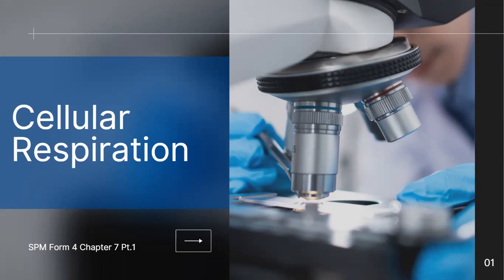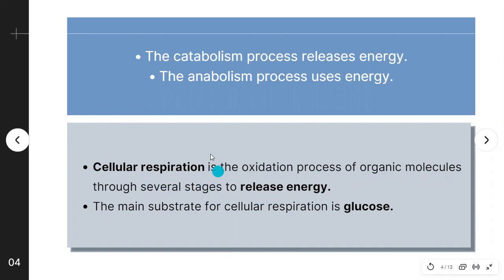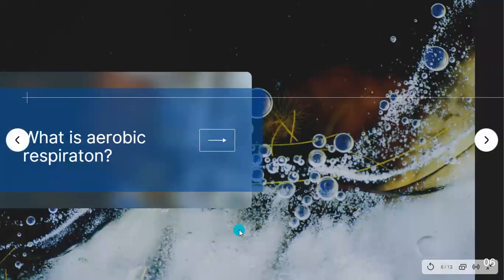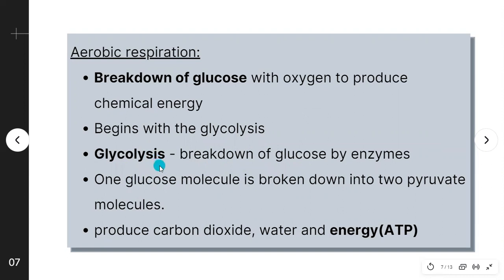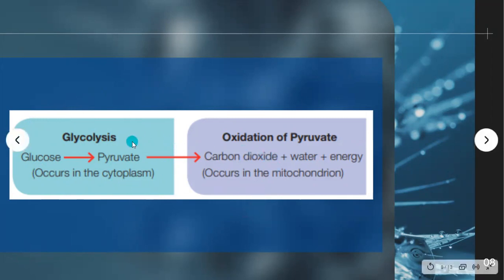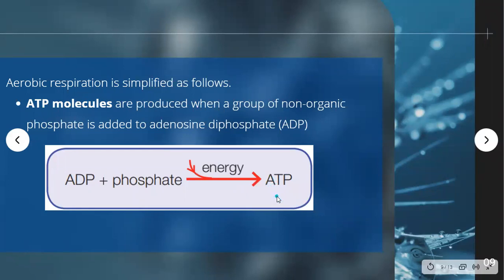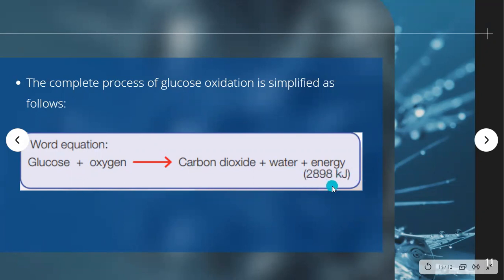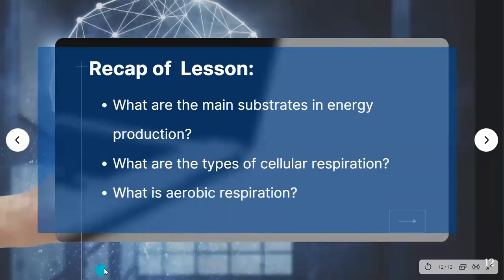[Biology] What is Aerobic Respiration?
In this video, we will talk about Form 4 Biology Chapter 7 Pt.1 on types of cellular respiration and the process of aerobic respiration.